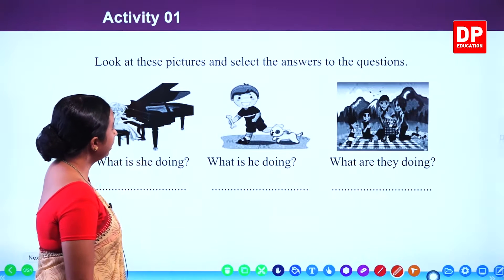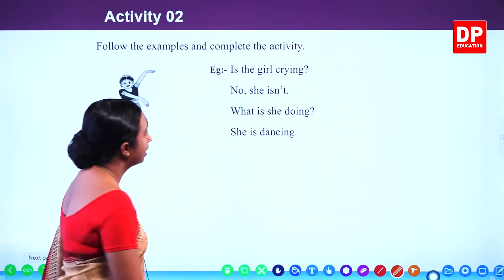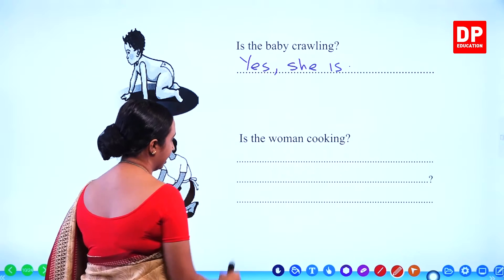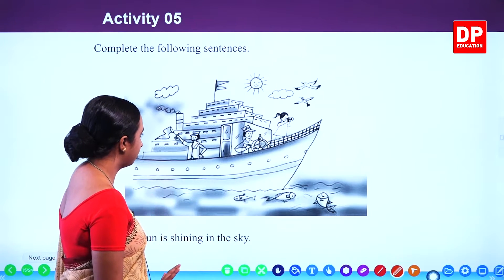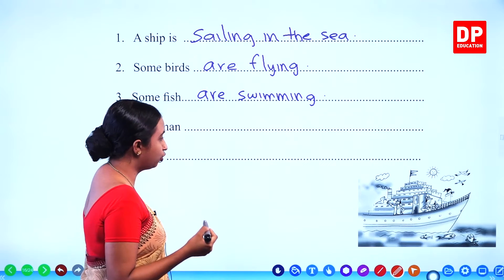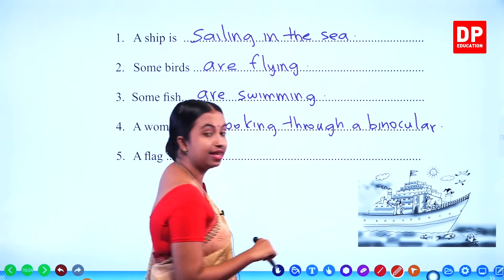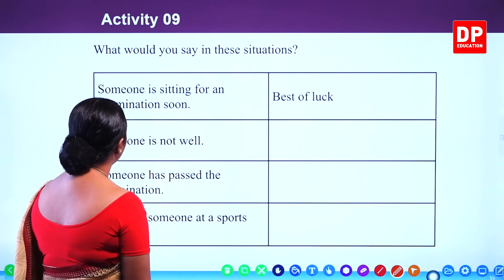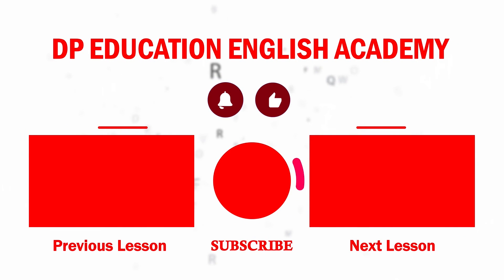பாடம் 02 - Leisure (Work Book) தமிழில் | தரம் 06 English in Tamil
தம்மிக பெரேராவின் உத்தரவின் பேரில், பள்ளி குழந்தைகளுக்கு அவர்களின் கணித திறனை மேம்படுத்த புதுமையான ஆன்லைன் கணித கற்றல் தளத்தை வழங்க DP Education அறிமுகப்படுத்தப்பட்டது. இப்போது DP Education மூலம், அரசு பள்ளிகளில் 3-13 ஆம் வகுப்புகளில் உள்ள மாணவர்கள் தங்கள் கணித, ஆங்கில & அறிவியல் பாடத்திட்டங்களை இலவசமாக படிக்கலாம்.